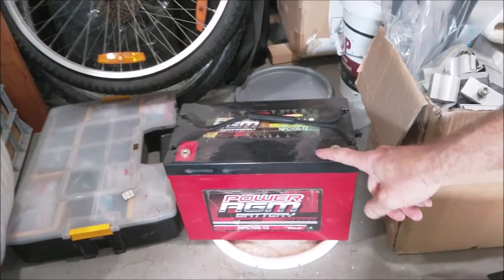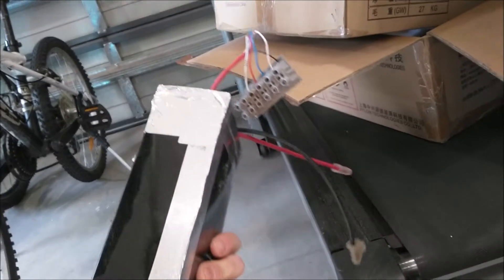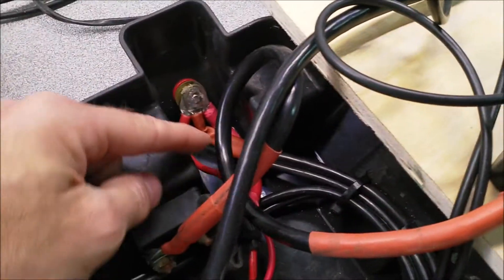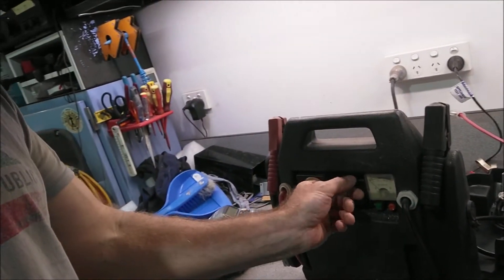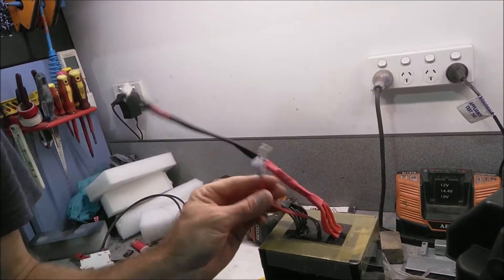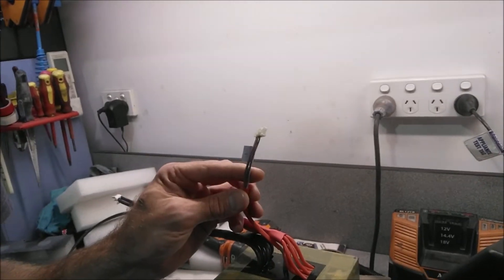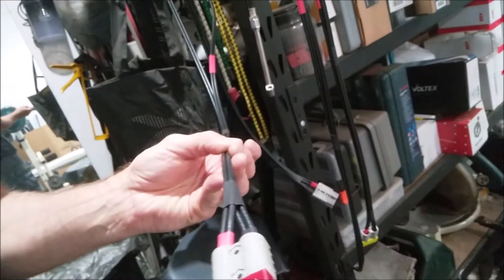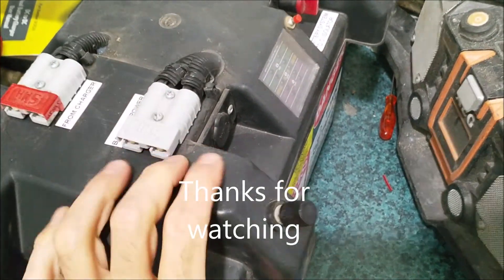Lithium Battery build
A brief run down of how I built a 150Ah deep cycle Lithium battery pack from an old 48V solar storage battery.